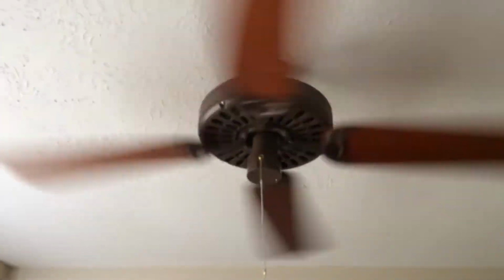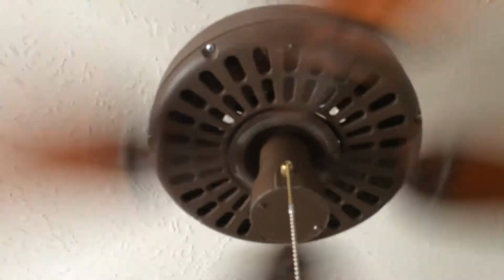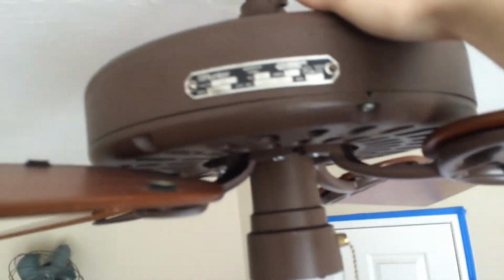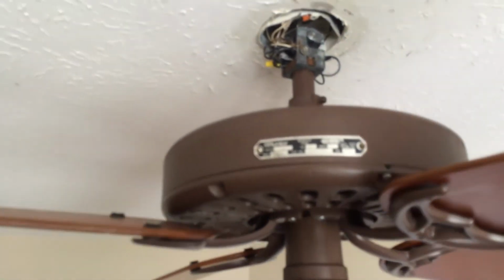Hunter original ceiling fan update.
I said 2 I meant it was almost 1 lol. I also messed up on the model  the model is 22272  serial is 1840  I believe this is an 80s ceiling fan  I don't know much about it other then it works well.